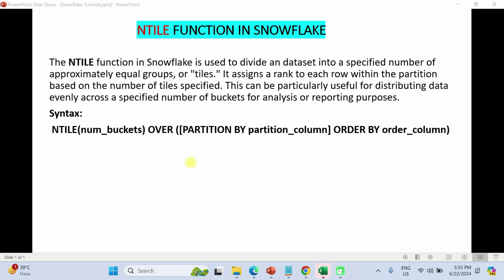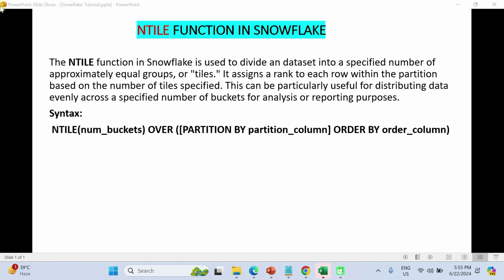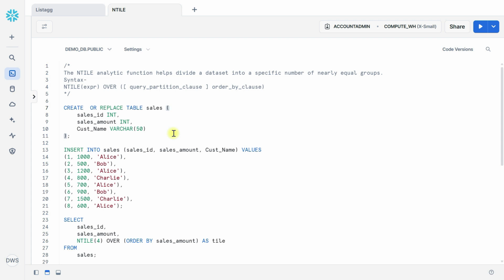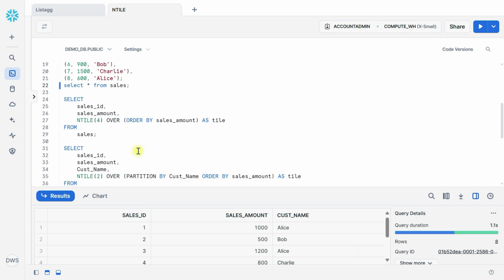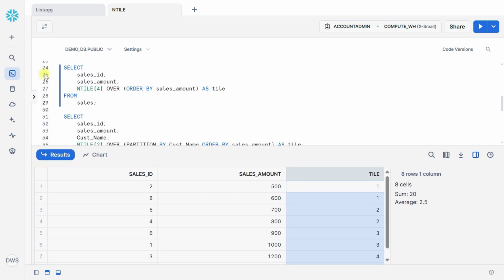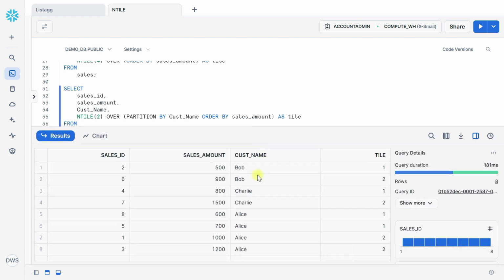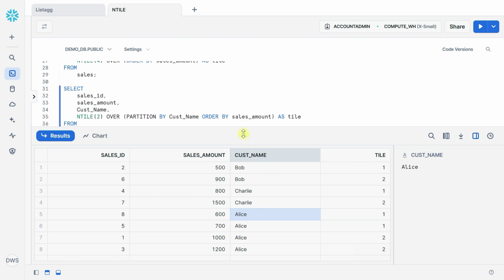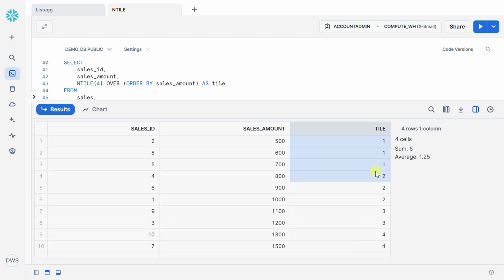NTILE Function in Snowflake: Divide Data Easily!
The NTILE function in Snowflake is used to divide an dataset into a specified number of approximately equal groups, or "tiles." It assigns a rank to each row within the partition based on the number of tiles specified. This can be particularly useful for distributing data evenly across a specified number of buckets for analysis or reporting purposes.
Syntax:
 NTILE(num_buckets) OVER ([PARTITION BY partition_column] ORDER BY order_column)